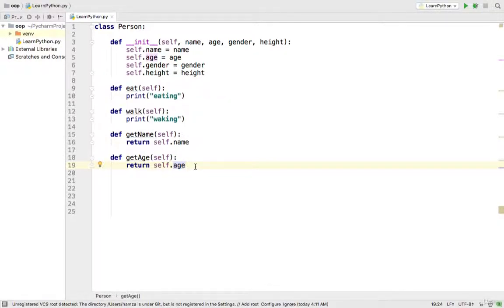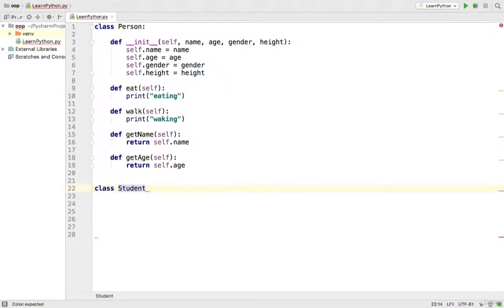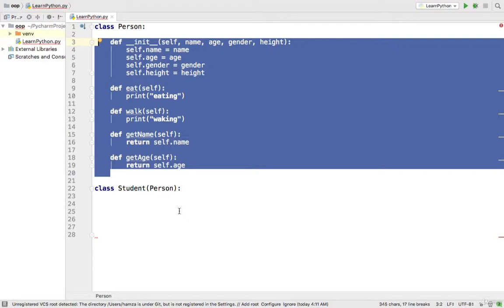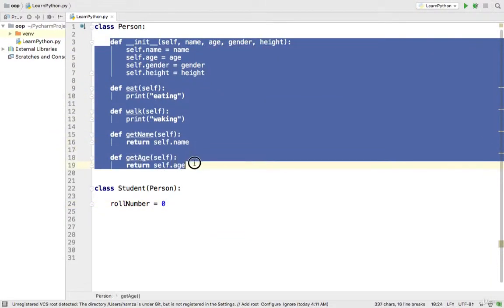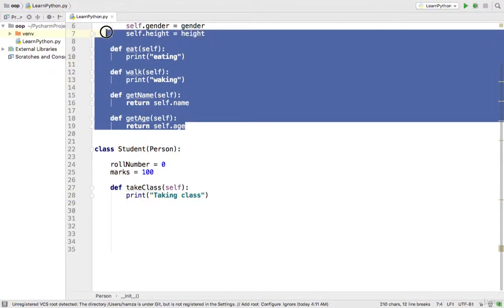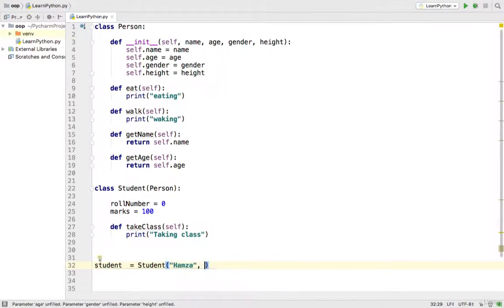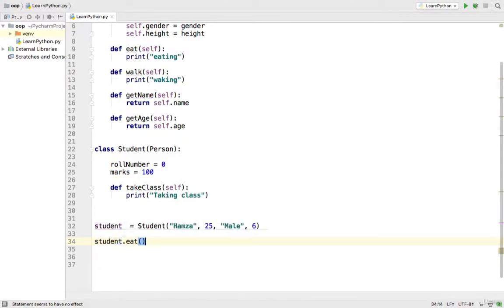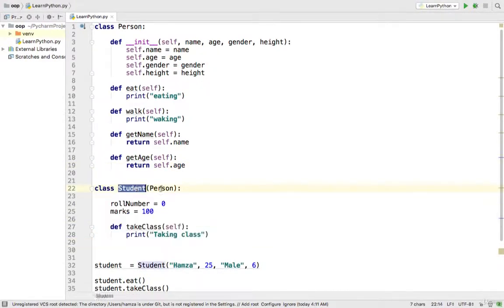8.2. Inheritance Code Example.mp4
8.2. Inheritance Code Example.mp4